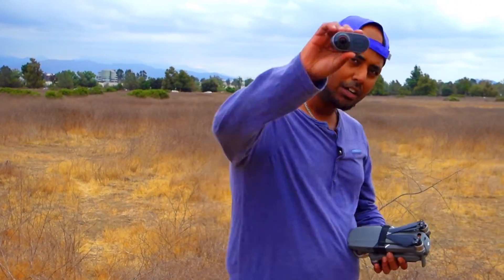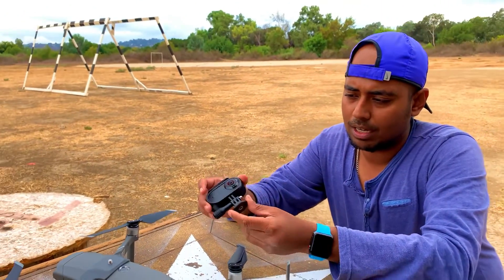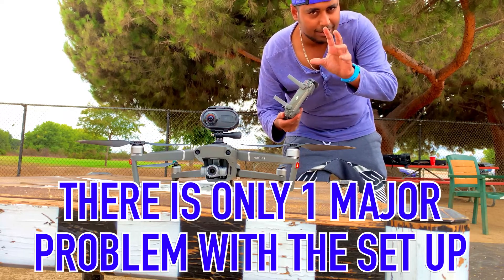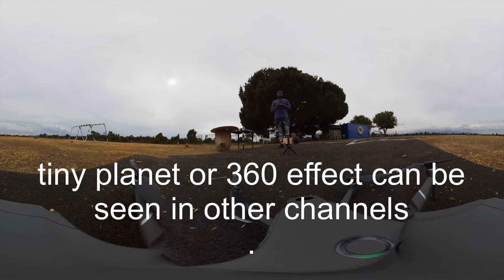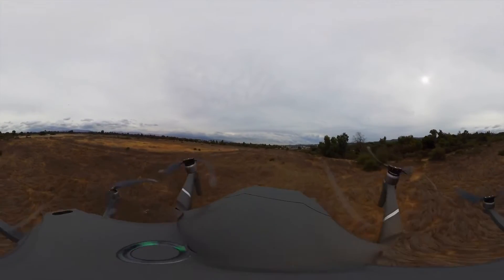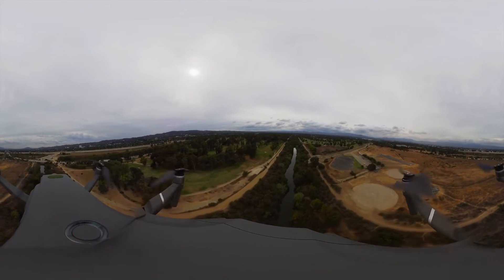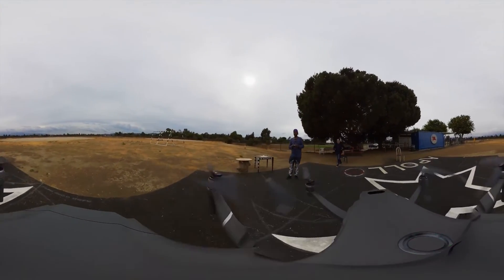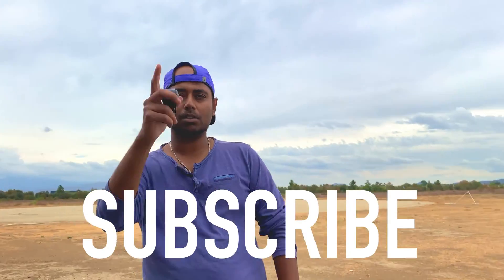RYLO 360 ON DJI MAVIC 2 AMAZING STABILIZATION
this video was actually to test the pros and cons of putting a 360 camera on a dji mavic 2 or any drone.
rylo 360 at 499$ boasts about the best in class stabiliaztion, what else can be a better test , rather to put  a rylo 360 on a bike or rylo 360 on a mavic 2.
the stabilization left me stunned that even with wind turbulence, constant jerky movements the footage is incredibly stable .
now you might ask me the question, why not put a go pro hero 7 or go pro fusion on top of the DJI MAVIC 2?
well fusion is taller in dimension, and heavier and also will cause wind drag, and go pro fusion is 599$ more expensive than a rylo 360.

360 VIDEO WILL BE POSTED ON THE CHANNEL, LATER THIS WEEK TO EXPERIENCE 360 FLIGHT AND SIDE BY SIDE COMPARISON OF FOOTAGE AND STABILIZATION OF RYLO 360 AND THE CHEAPER SAMSUNG GEAR 360.
mavic 2

link for purchase from amazon

now comes the real problem of putting the rylo, the mavic 2 looses gps signal, and goes to vps or atti kind a mode , if you are planning to put this on your drone , donot fly high or away from your line of sight, you might loose your drone. see the next episode coming up soon...